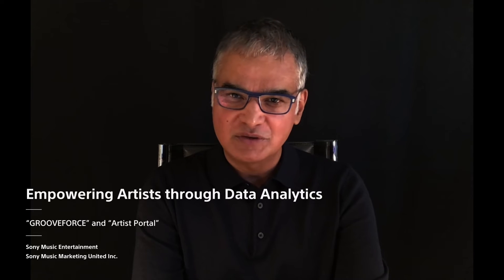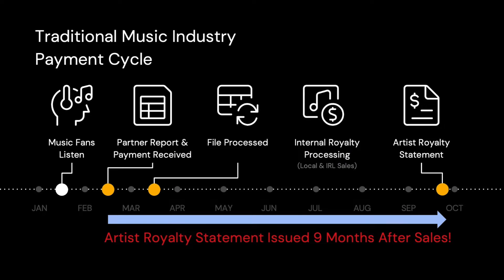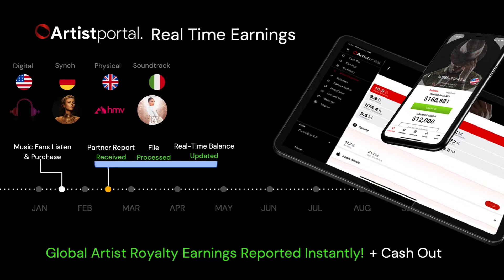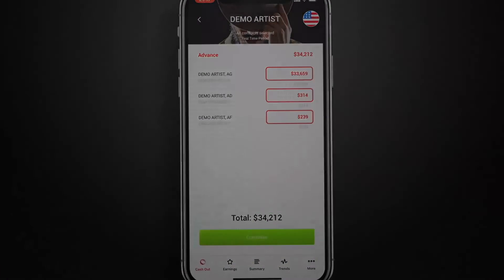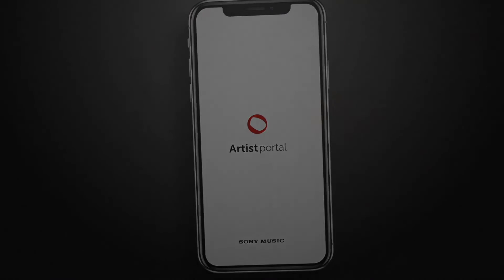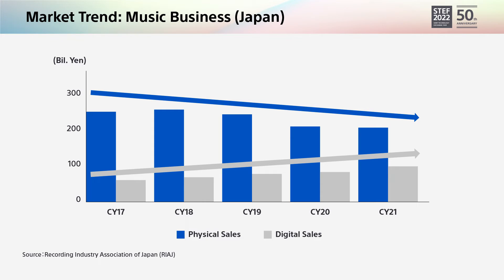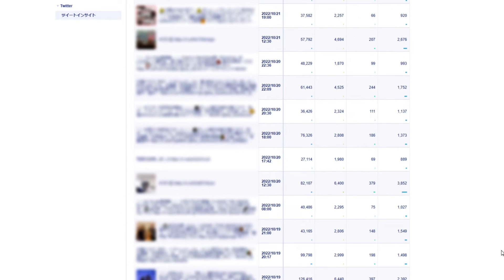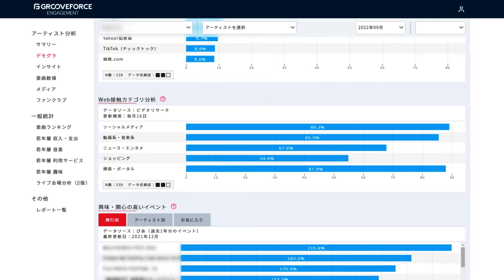Sony Group | Empowering artists through data analytics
“GROOVEFORCE” and “Artist Portal”

"GROOVEFORCE" is a tool developed in-house by Sony Music Entertainment (Japan) that leverages data to support the activities of artists and connect them to users.
“Artist Portal” was developed by Sony Music Entertainment to transform the Royalty payment process for artists. These tools support the music business with consumer insights and provide transparency to artists regarding music consumption trends as well as royalty earnings.
This video content was unveiled at “STEF　(Sony Technology Exchange Fair) 2022”, which is  an annual internal technology exchange meeting held within the Sony Group. The purpose of STEF is to share diverse technologies developed by each business and R&D organization, and to exchange ideas and opinions with each other, leading to the creation of new value.

To commemorate the 50th anniversary of the STEF, a part of the STEF will be open to the public for the first time.

The technologies and special conference programs that were presented at STEF2022, under the theme of "Technologies that inspires emotion," on the Sony Group Portal website.